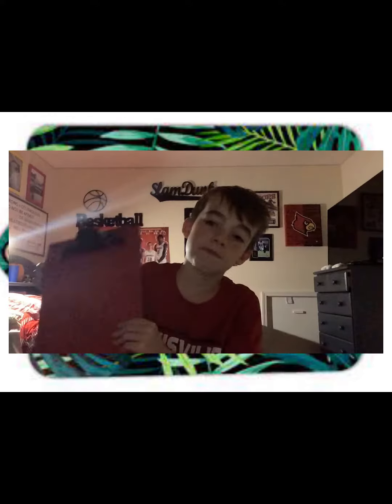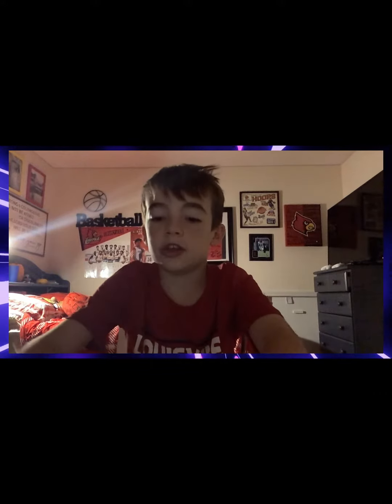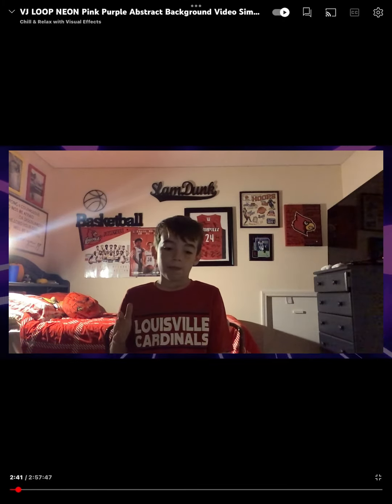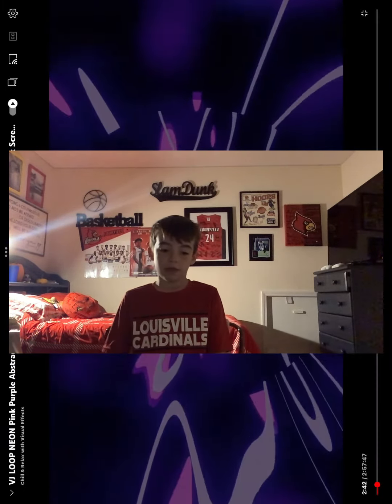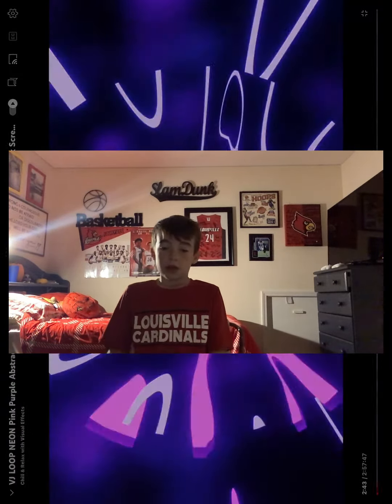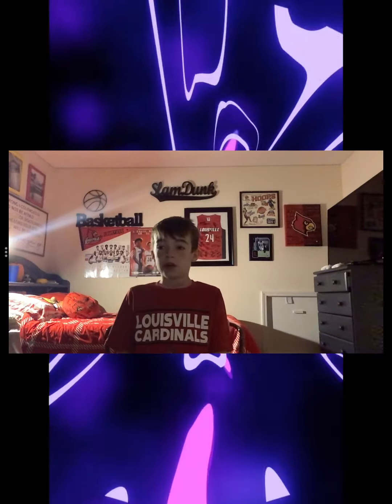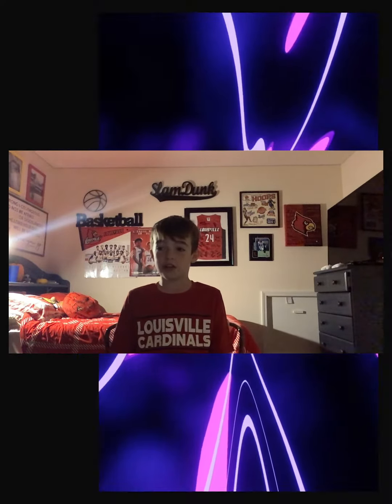How to make beginners YouTube video.